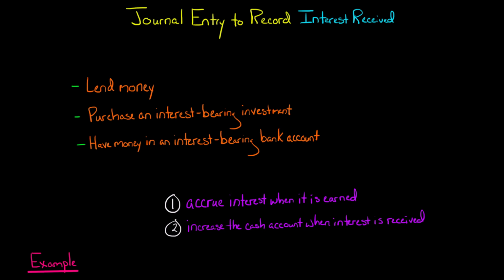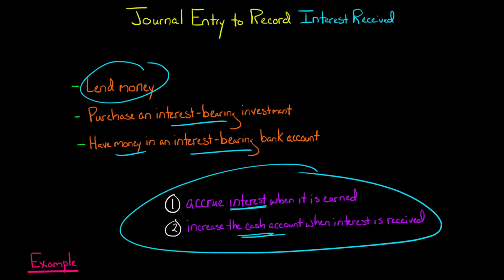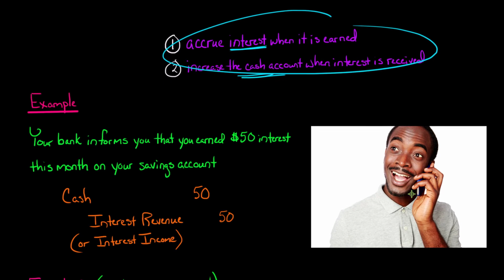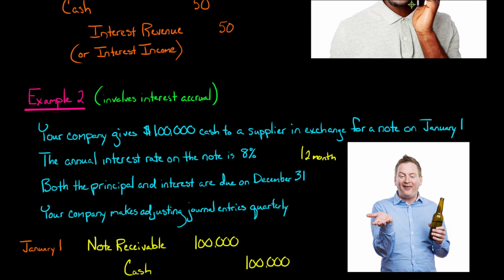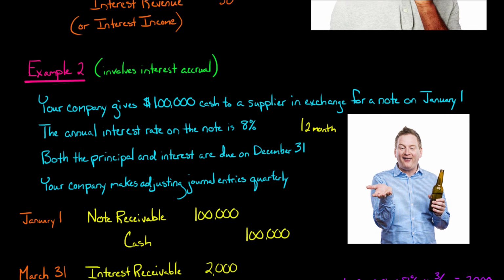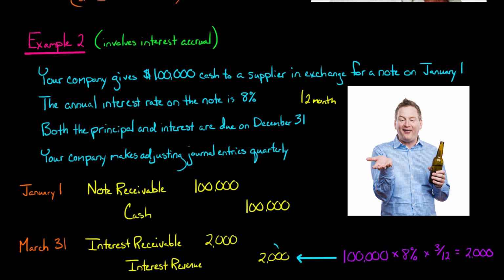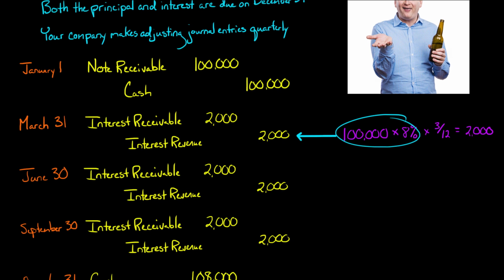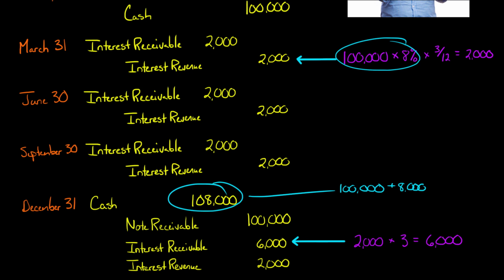Interest Received Journal Entry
A company might receive interest from making a loan, purchasing an interest-bearing investment, or from having an interest-bearing bank account.  In each situation, the company must (1) record interest revenue when interest is earned and (2) increase the cash account when interest is received.

If the interest is earned and cash is received at the same time, then the company can simply debit the cash account and credit interest revenue (or interest income).

If the interest is earned BEFORE the cash is received, then the company must debit interest receivable (because the cash hasn't been received yet) and credit interest revenue.  Later, when the cash is collected, the company can debit the cash account and credit interest receivable.
ACCESS INDEX OF VIDEOS
CONNECT WITH EDSPIRA
CONNECT WITH MICHAEL
ABOUT EDSPIRA AND ITS CREATOR